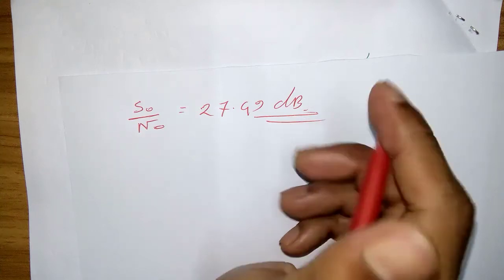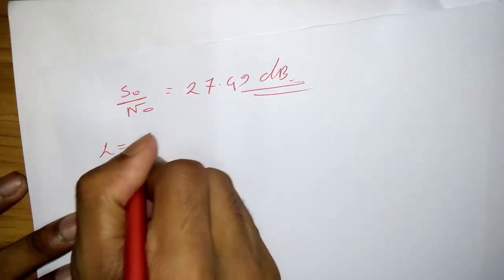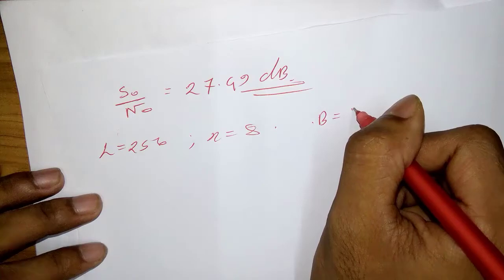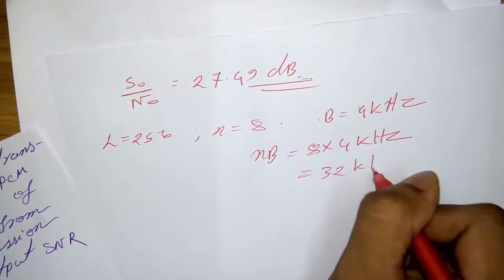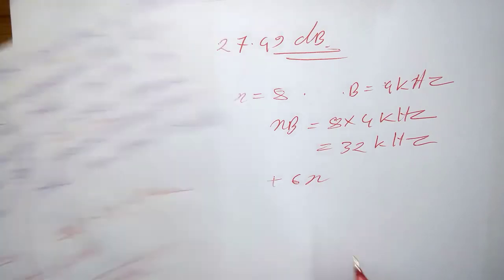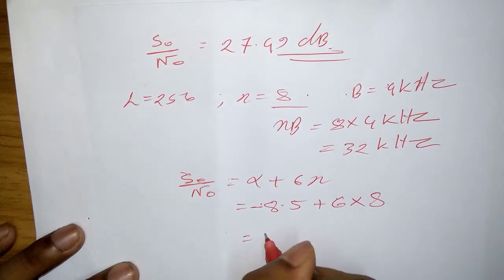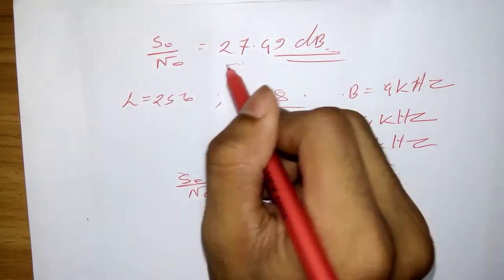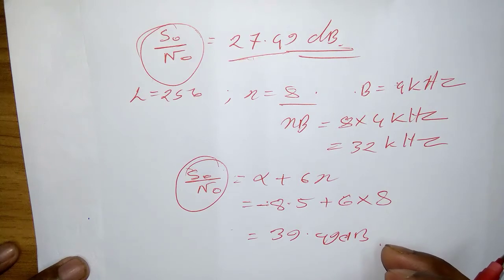Communication Engineering Math Problem Solve Techniques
Digital signal processing tutorial.